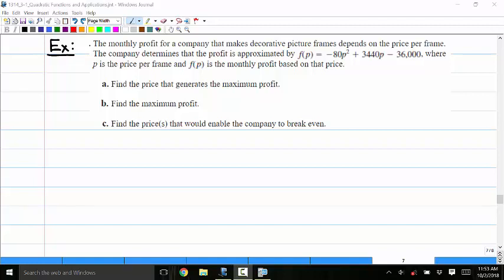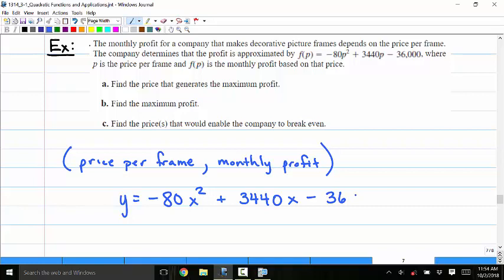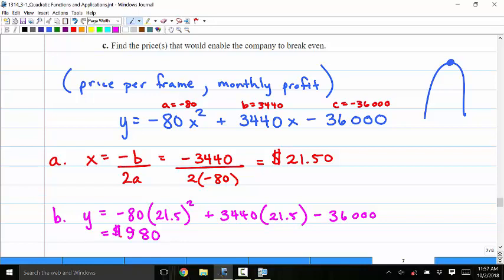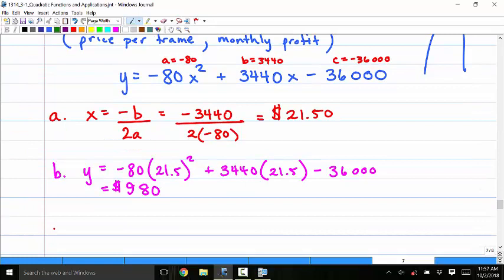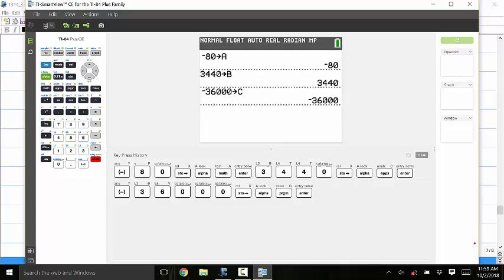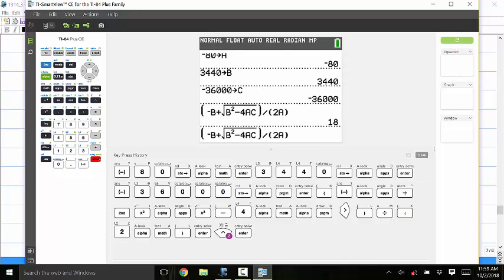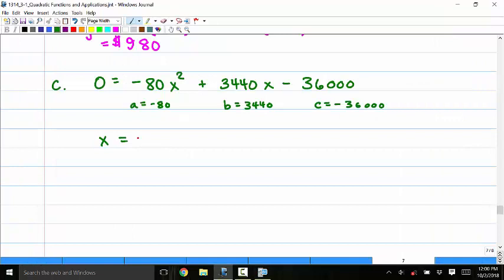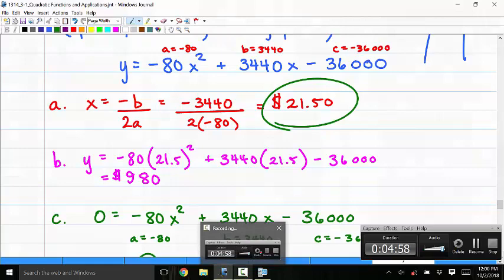1314 3 1D Quadratic Functions and Applications